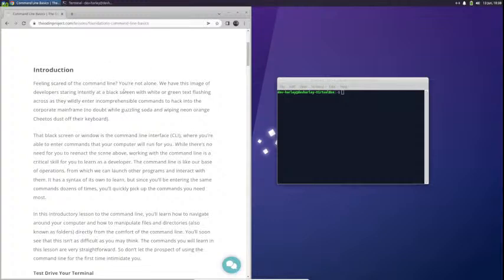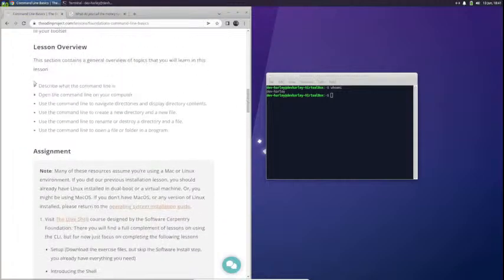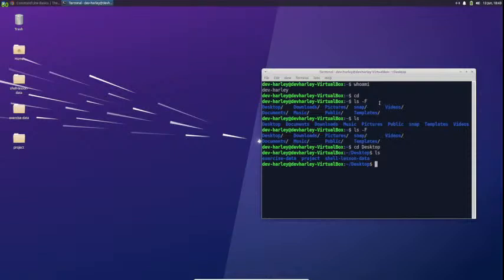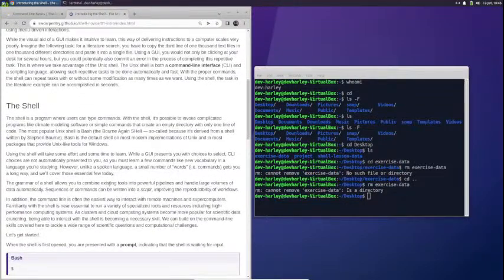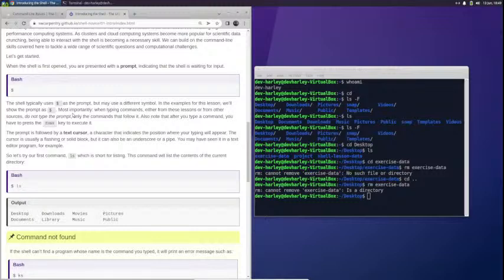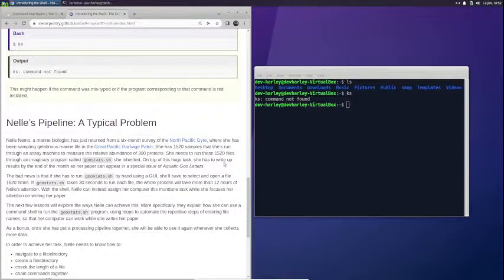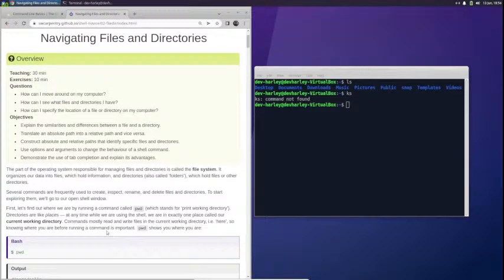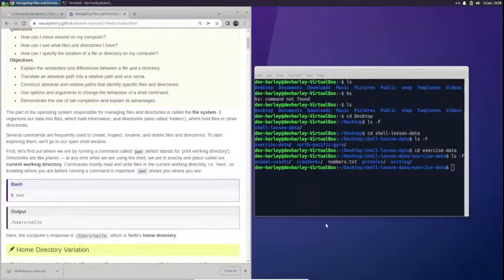The Odin Project - Self-Taught Journey Pt. 5 (COME LEARN CODE WITH ME)